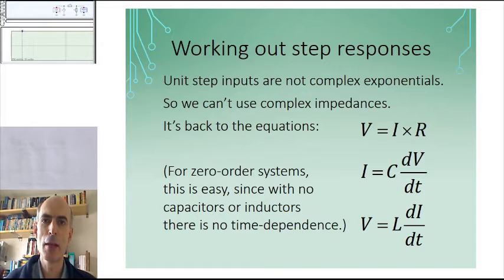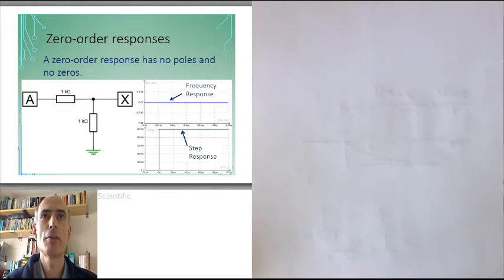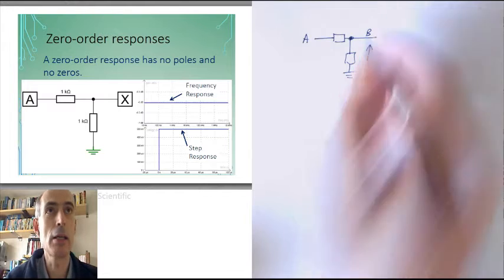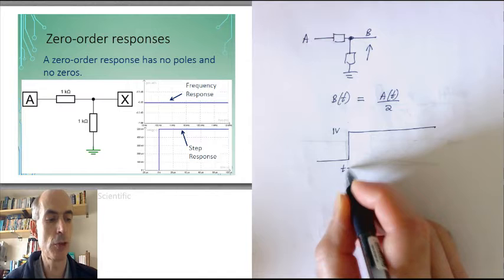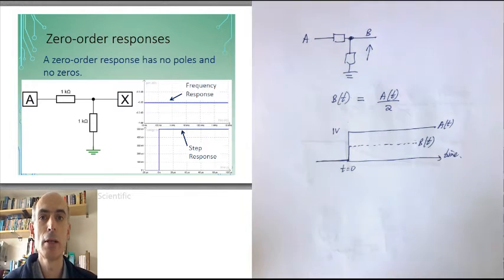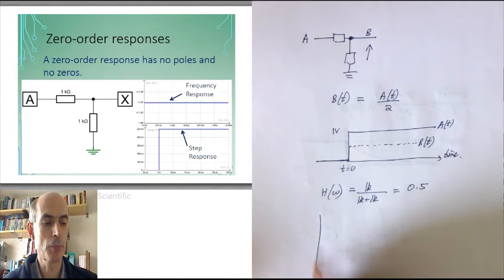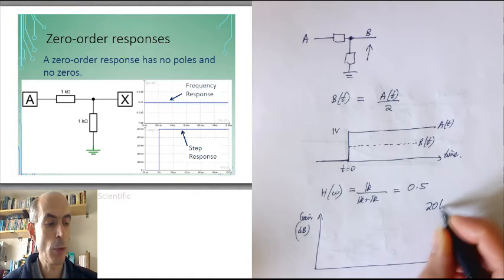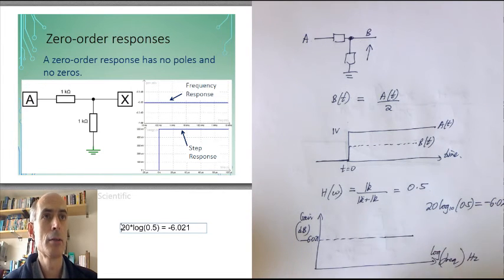Step Response P03 V01 done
Zero-order step responses.  Part three of a series of seven videos about the step responses of circuits.